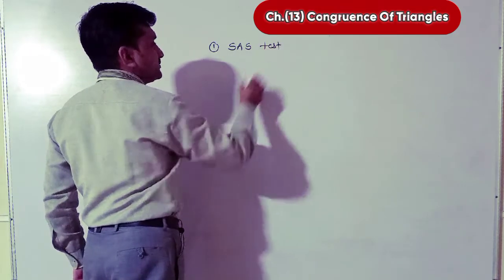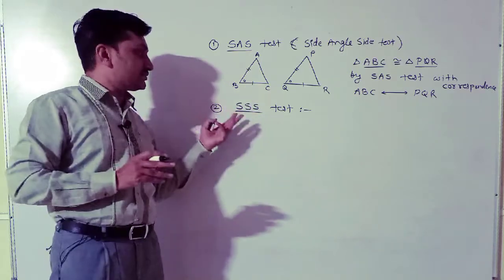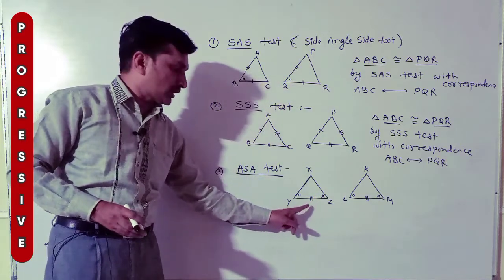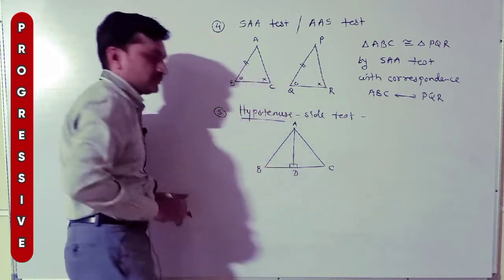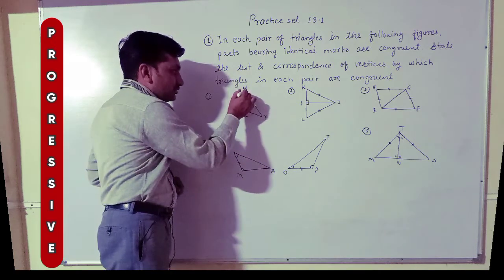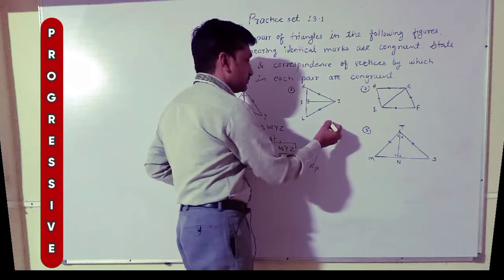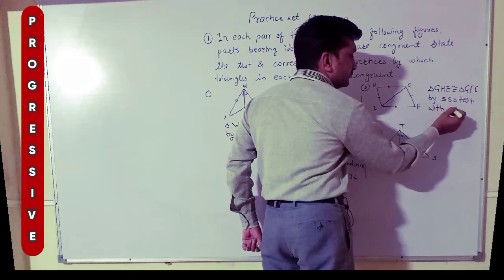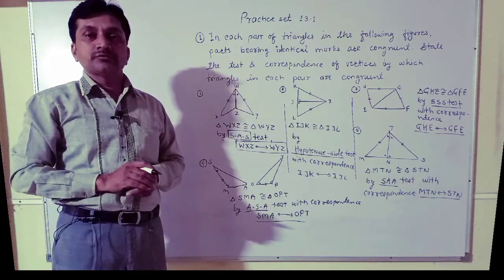STD 8 Math's Chapter 13 Congruence Of Triangles Practice set 13.1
STD 8 Math's Chapter 10 Division of Polynomials  To divide Monomial by Monomial  Practice set 10.1

STD 8 Mathematics Chapter 2 Parallel Lines and transversal Practice set 2.2 Question No.3 , 4 and 5

STD 8 Math's Chapter 6 Factorisation of Algebraic expressions Practice set 6.1 Qué. 1, 2, 3, 4, 5, 6

STD 8 Math's Chapter 10 Division of Polynomials  To divide Polynomial by Monomial  Practice set 10.1

STD 8 Math's Chapter 10 Division of Polynomials  To divide Polynomial by Binomial  Practice set 10.2

STD 8 Math's Chapter 11 Statistics Practice set 11.2 Subdivided Bar